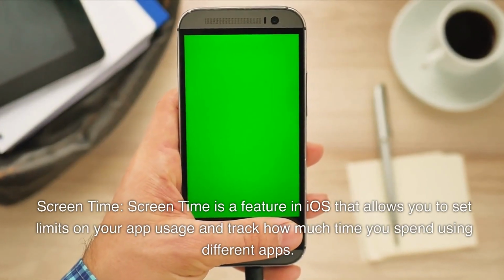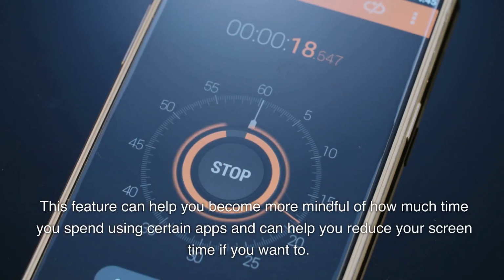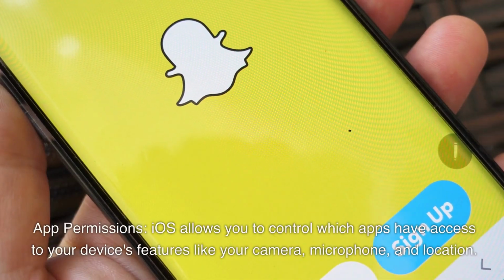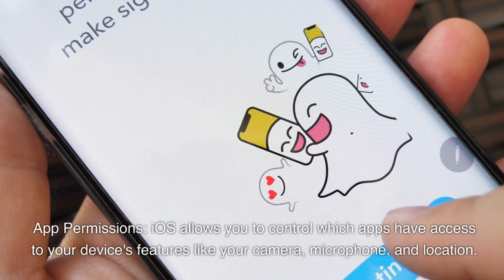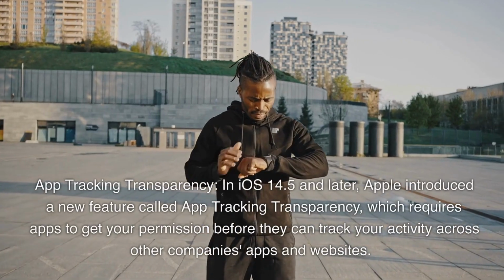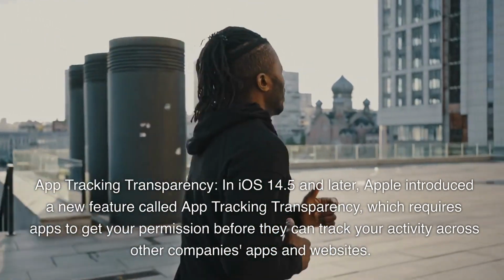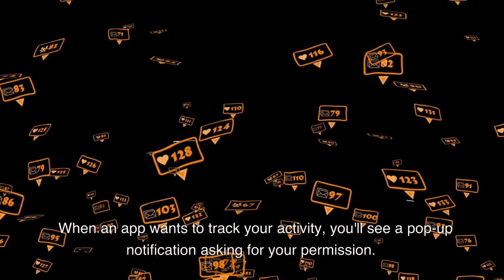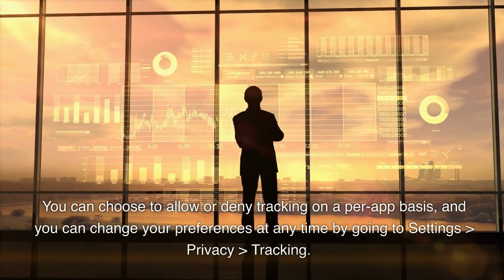Manage apps on iPhone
Manage apps on iPhone, tools help you manage apps
There are a few different ways to organize your apps on your iPhone, depending on your personal preference. Here are several tools available that can help you manage your apps on your iPhone